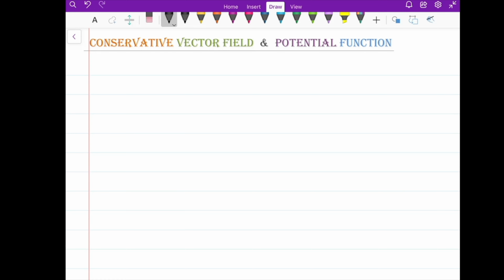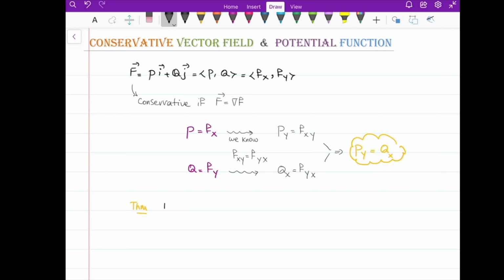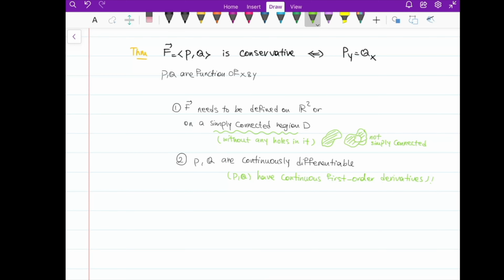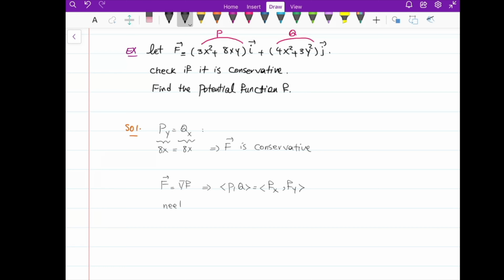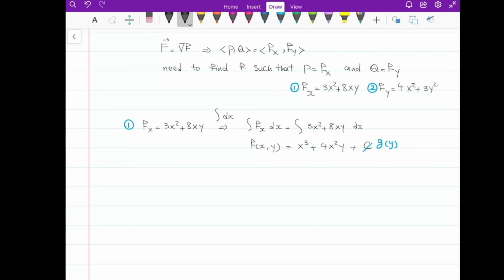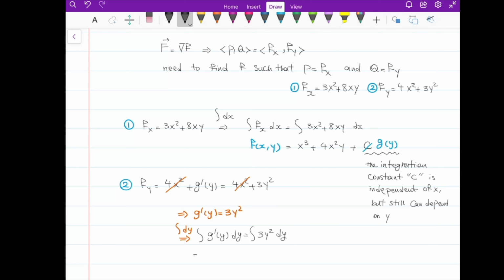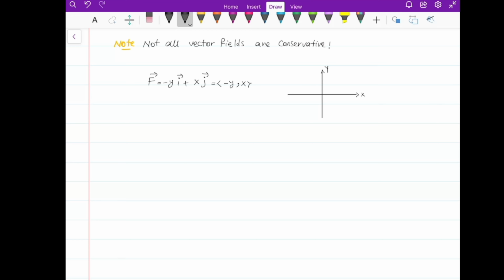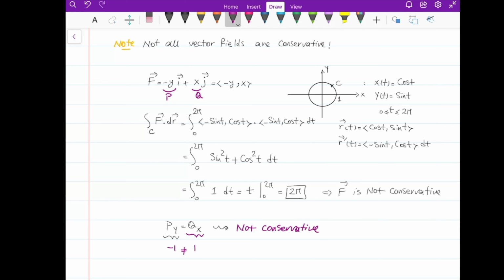Conservative Vector Field - Potential Function - in plane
This video is part of an online course for multivariable calculus.

In this lecture, we explain how to determine a vector field in the plane is conservative and how to find its potential function.